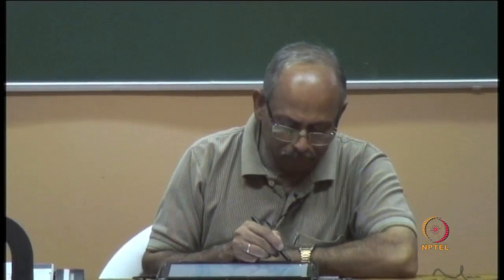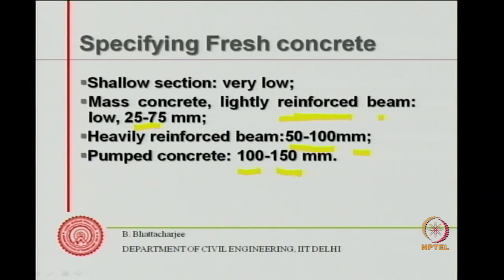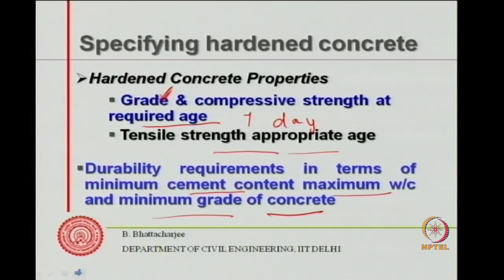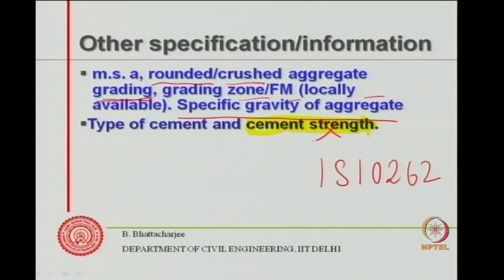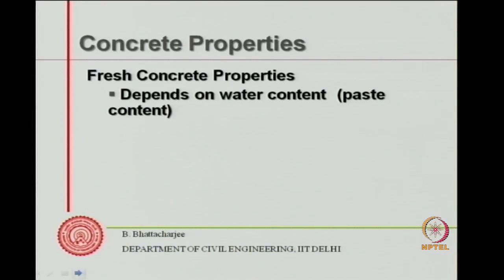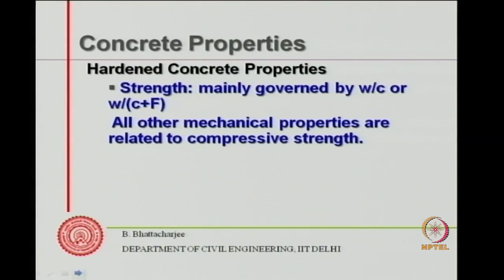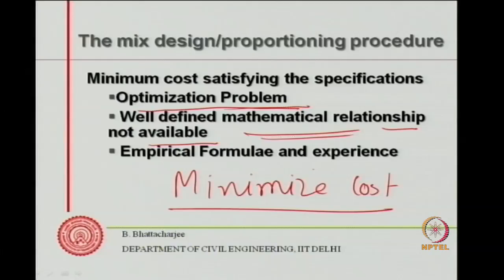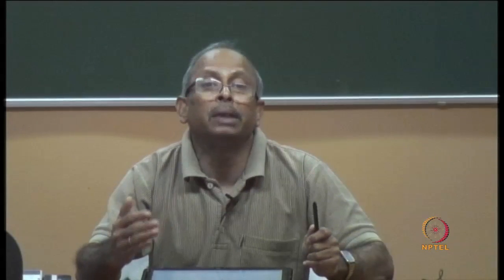Mix Proportioning of Concrete: General Principles